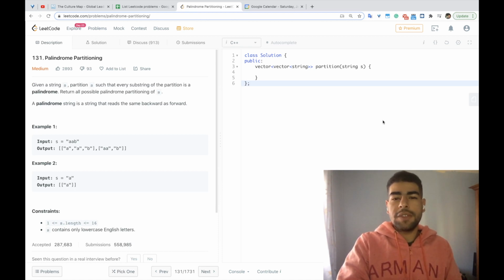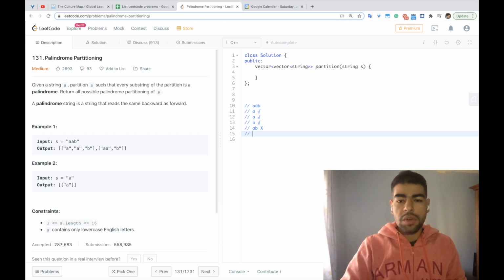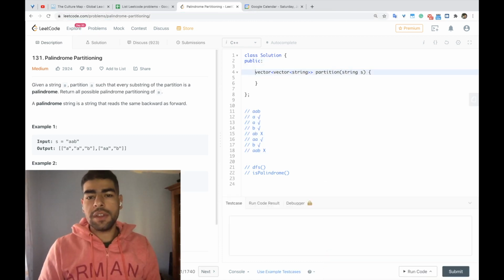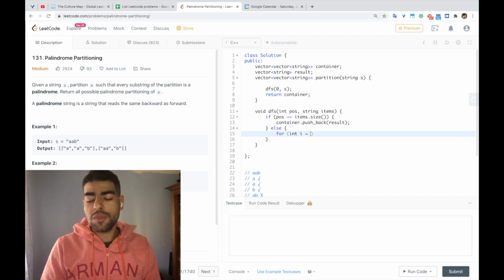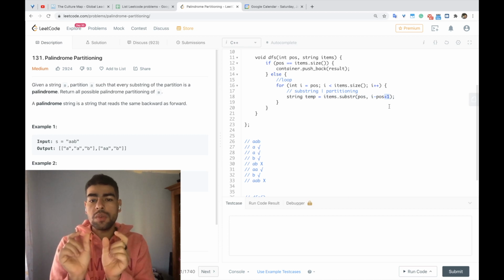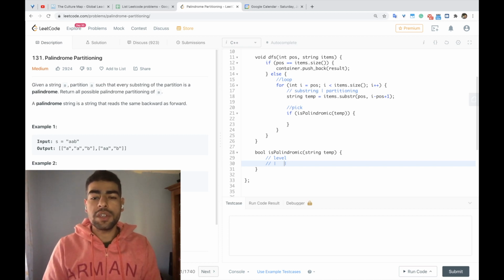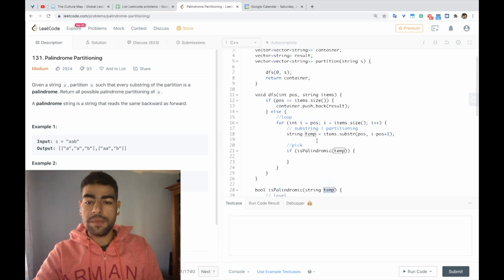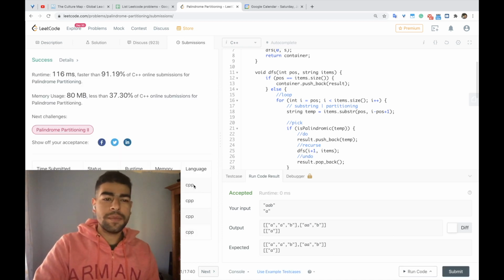Leetcode 131. Palindrome Partitioning (BackTracking) - Cpp